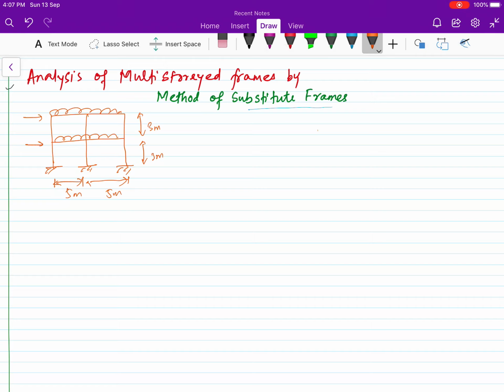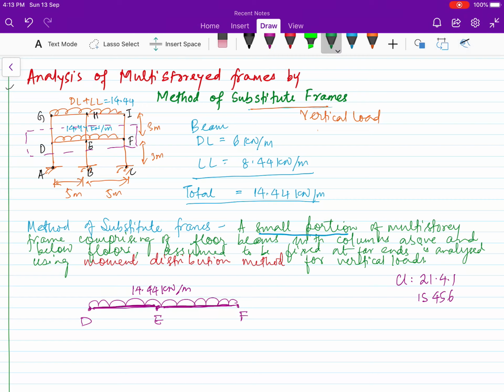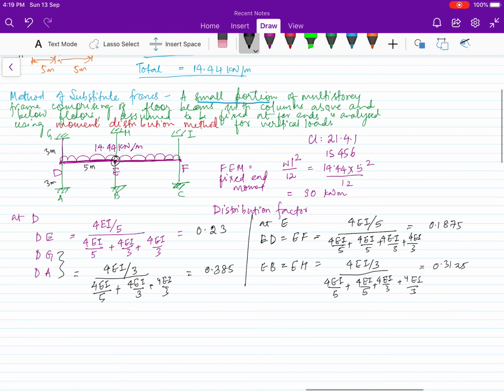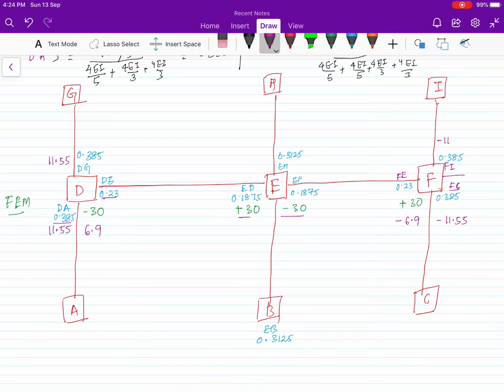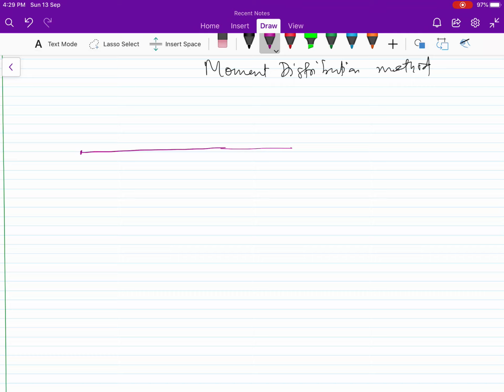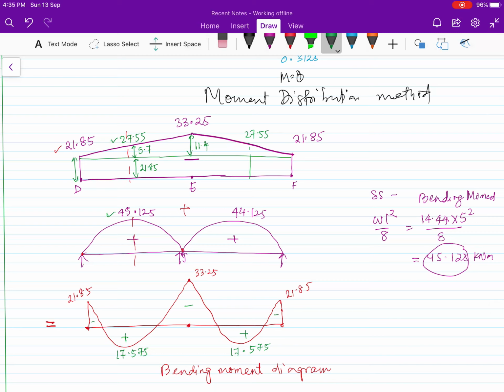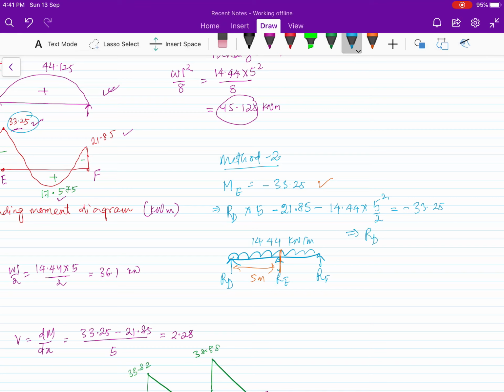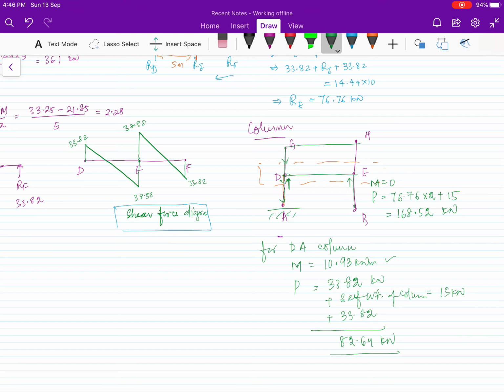Substitute frame method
Reinforced concrete multi-storey building frame design - part 2

Structural analysis using substitute frame method